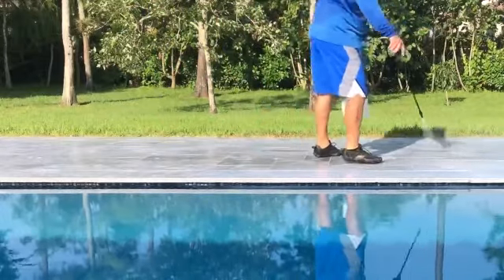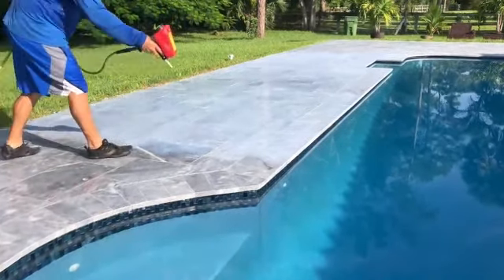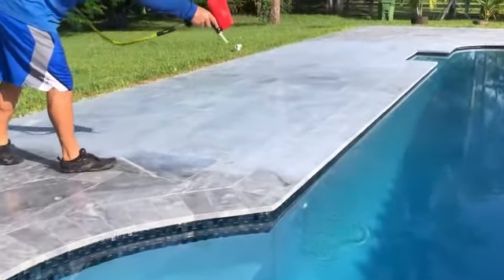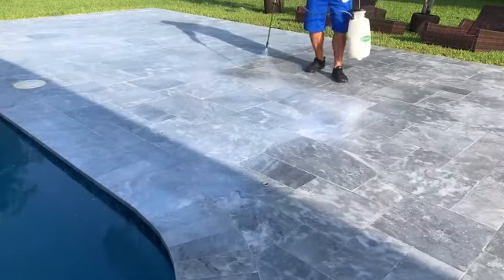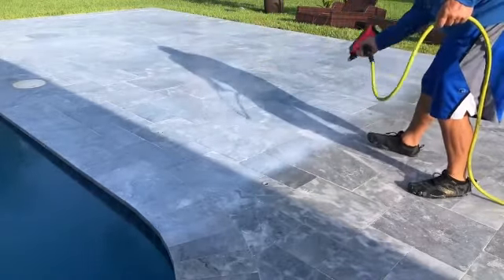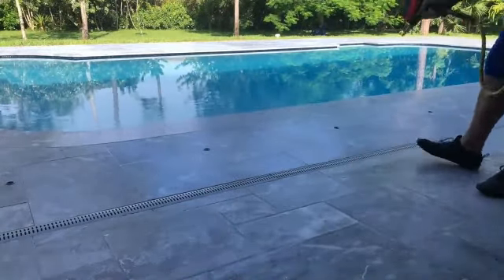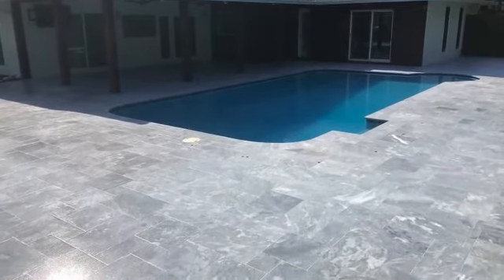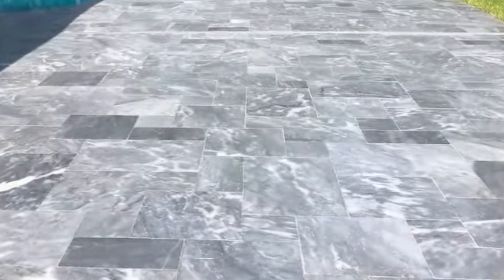Sun City, AZ & Surprize, AZ Sealing Silver Travertine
National Sealing is the largest Paver Sealing Co in the US. For Sealing Travertine, we typically utilize our durable 3-part Coating Process versus common Sealer for Travertine. In addition to Sealing / Coating Protection for Travertine, we can apply our Nano Non Slip Beads to create the most durable Anti Slip profile.